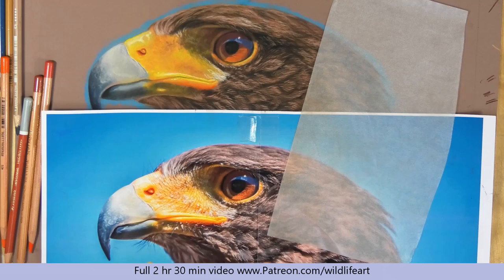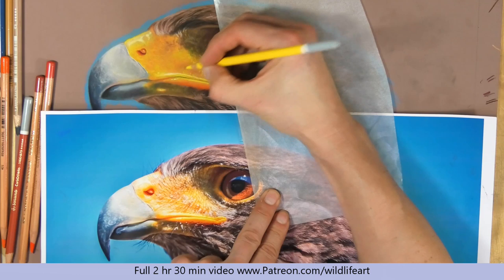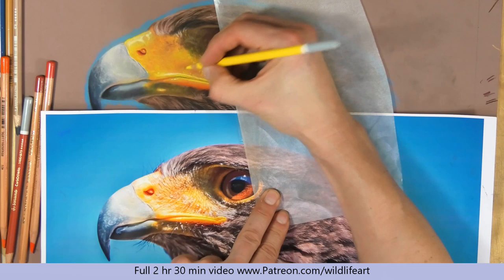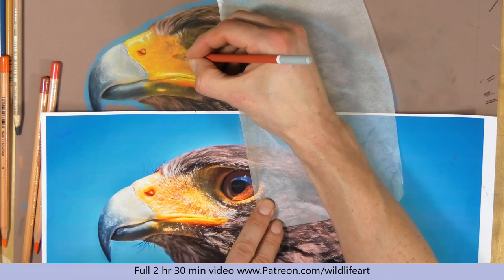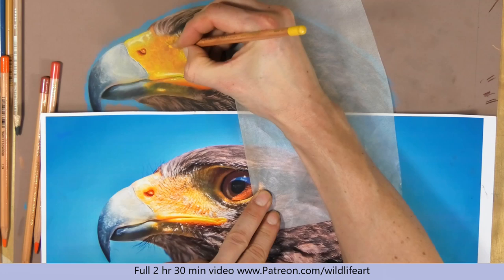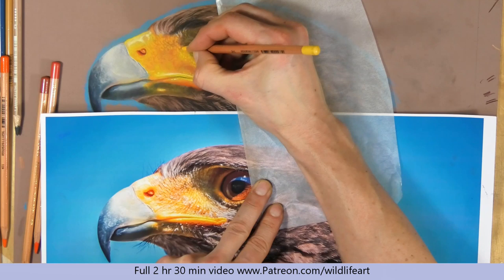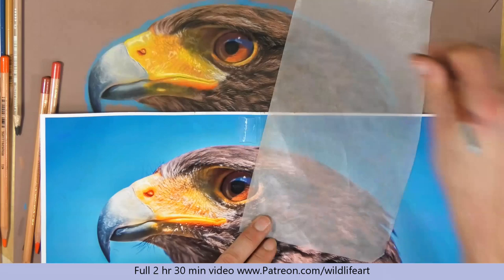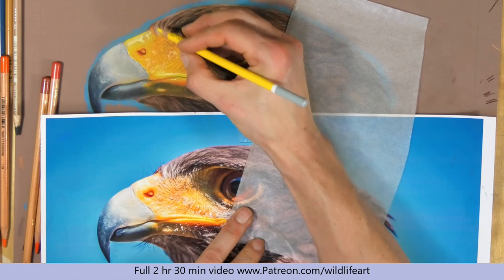How To Draw Birds Of Prey: Pastel Pencil Guide With Jason Morgan | JasonMorgan.co.uk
Learn the art of capturing the majesty of a Bird of Prey in this Pastel Pencil tutorial by renowned wildlife artist, Jason Morgan.

Discover how to draw and paint eagles, hawks, and other birds of prey using pastel pencils. Jason Morgan shares invaluable tips and techniques that will elevate your skills to the next level.

pastelmat papers
panpastel full set
20 set

The video is about "How To Draw Birds Of Prey: Pastel Pencil Guide With Jason Morgan" but also tries to cover the following subject:

Realistic bird drawing
Pastel pencil tips
Jason Morgan's techniques

TITLE : How To Draw Birds Of Prey: Pastel Pencil Guide With Jason Morgan | JasonMorgan.co.uk

✅  About Jason Morgan Art Lessons:

Do you want to learn pastel pencil painting and drawing? Wildlife art, pet portraits and more? I am a full time wildlife artist, my art lesson videos consist of primarily pastel pencil tutorials, oil painting and drawing lessons, so if you want to learn how to draw and paint wildlife, realistic fur, feathers, eyes dogs, cats - pet portraits and lots more using panpastels, pastel pencils, oil paint etc my YouTube wildlife art channel is for you.